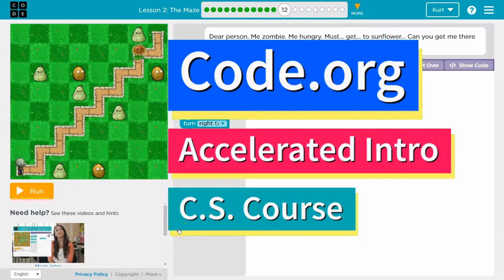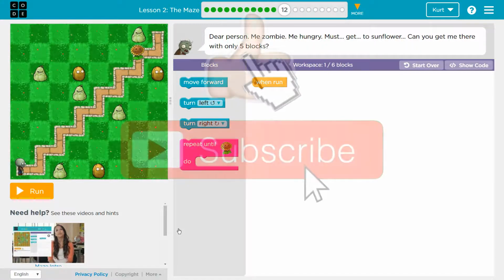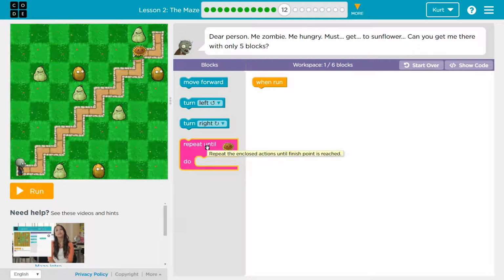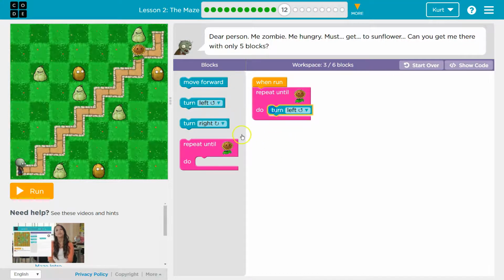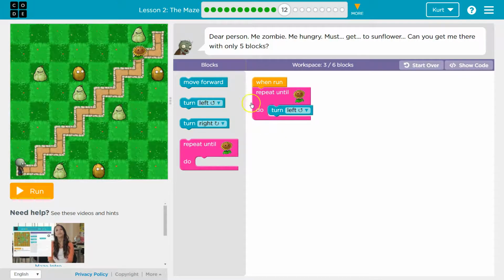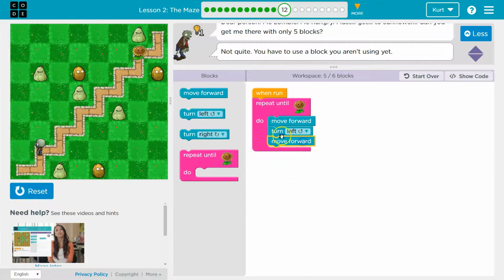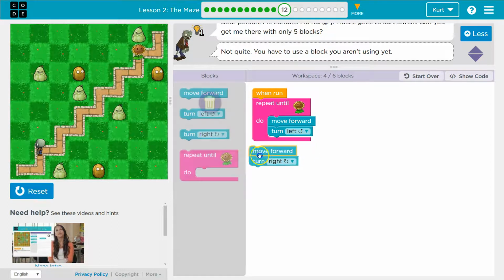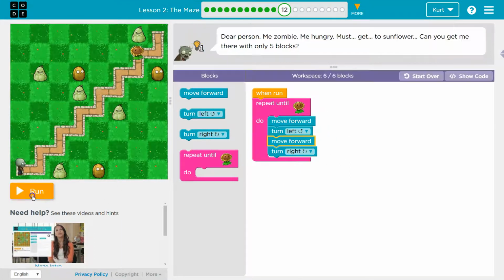The Maze Course 3 Lesson 2.12 Tutorial with Answers - Code.org CS Fundamentals